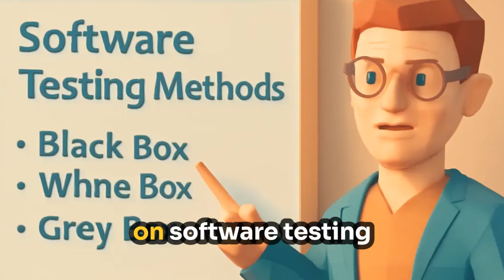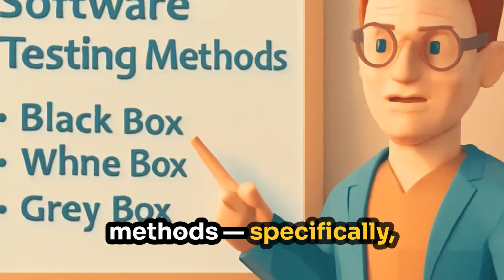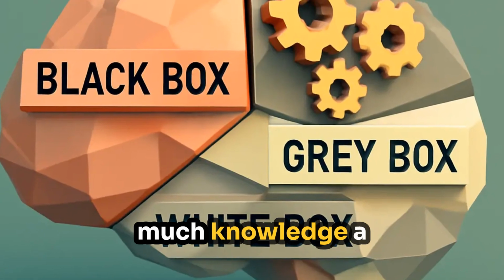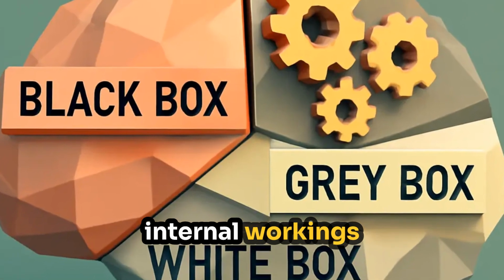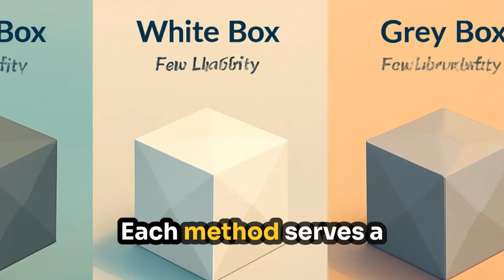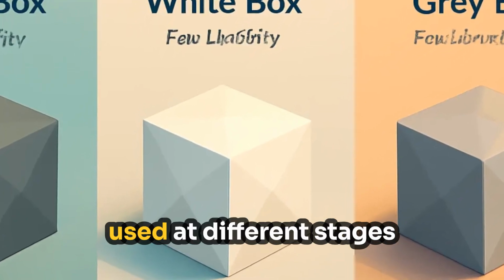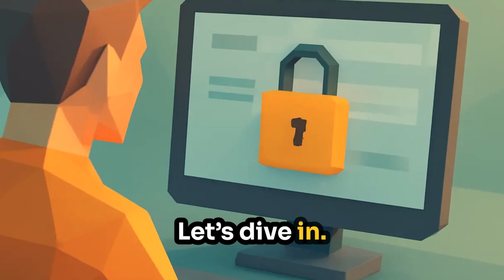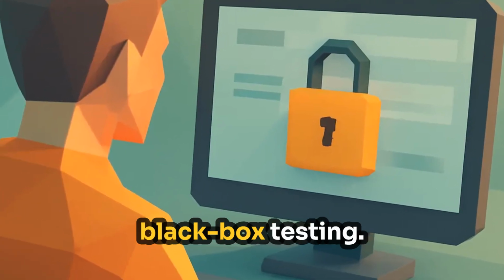Lecture 4 : Testing Methods Black box, White box, Grey box | CSTE Course